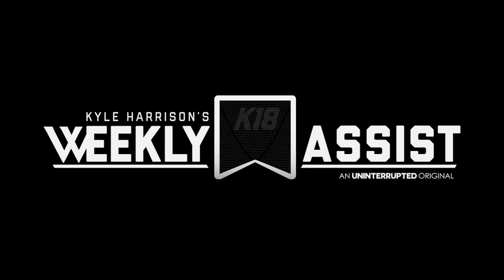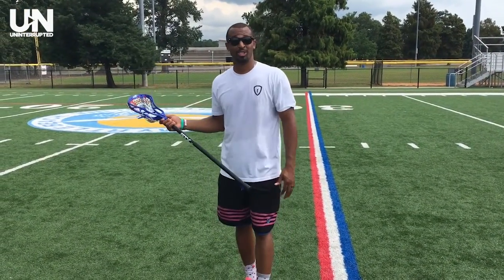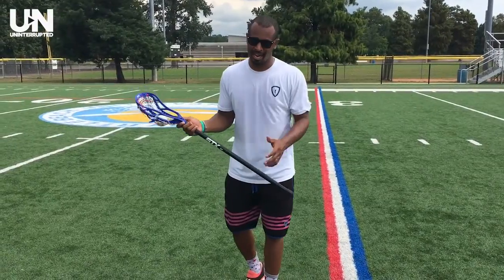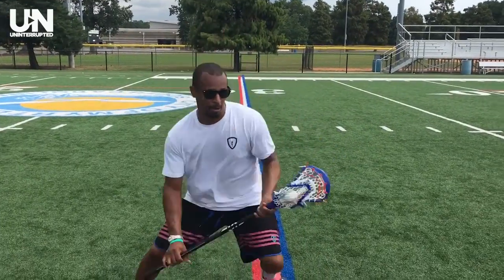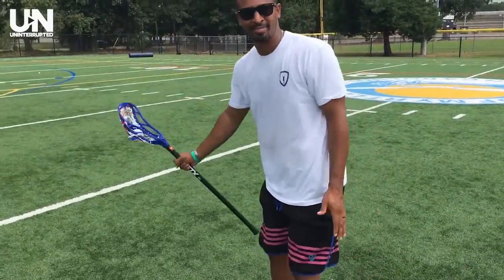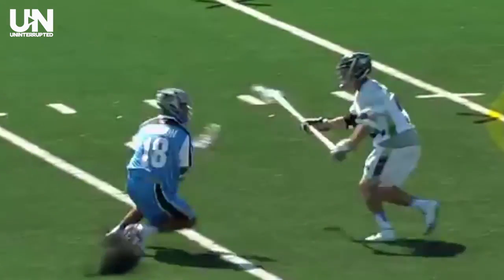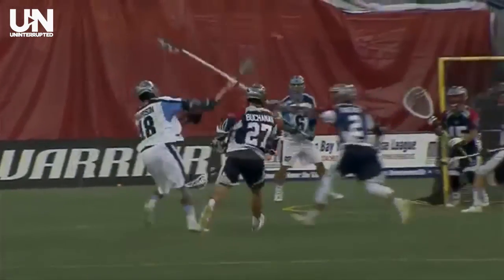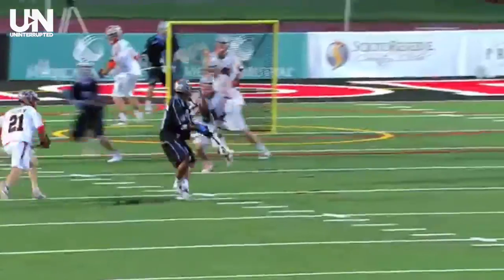Kyle Harrison's WEEKLY ASSIST | Kyle Teaches the 3 Step Split Dodge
The three step split dodge can be a huge weapon if done correctly. Kyle shows us how to do it the right way.